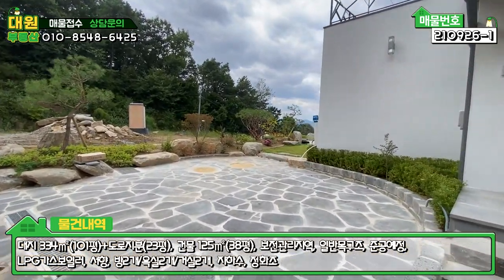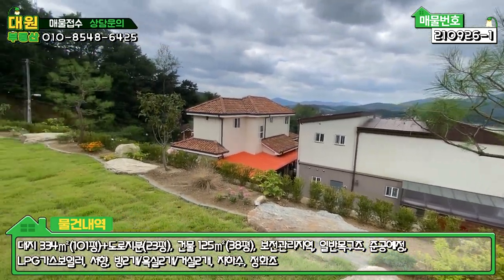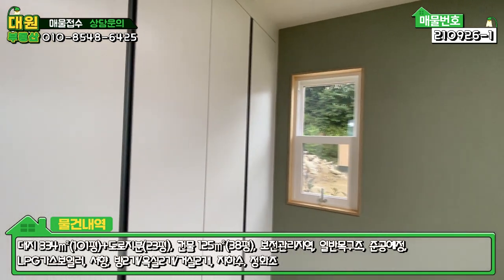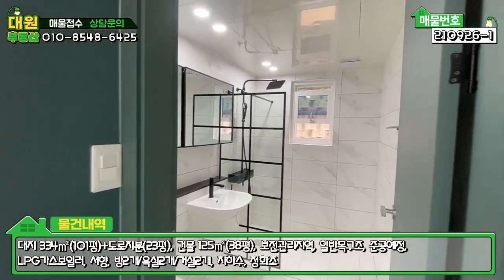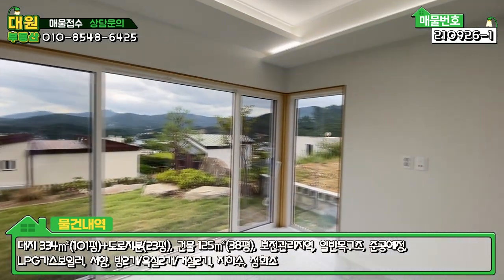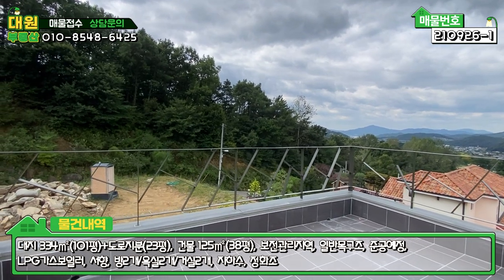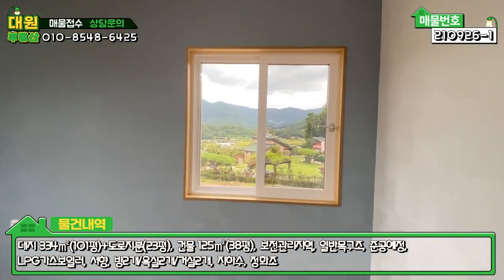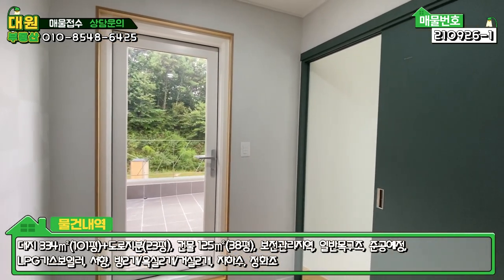양평전원주택급매 / 매매4억8천 / 옥천면 예쁜카페 느낌 / 지중해풍전원주택 / 전망좋은주택 / 양평급매물 / 대원부동산 210926-1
▶ 매 물 번 호 : 210926-1
▶ 건축물용도 : 단독주택
▶ 가        격 : 매매 4억8천만원
▶ 소   재  지 : 경기도 양평군 옥천면 용천리
▶ 면        적 : 대지면적 334㎡(101평)+도로지분(23평), 건물연면적 125㎡(38평)
▶ 용 도 지 역 : 보전관리지역
▶ 구        조 : 일반목구조
▶ 준 공 년 도 : 준공예정
▶ 난 방 방 식 : LPG가스보일러
▶ 방        향 : 서향
▶ 기 타 시 설 : 지하수, 정화조

- 방2개/욕실2개/거실2개
- 까페감성의 예쁜 인테리어를 한 전원주택입니다.
- 마을과 산세를 바라보는 탁트인 전망좋은 주택으로
  아담한 잔디정원과 어우러져 더욱 운치있고 예쁩니다.
- 단지 상단에 위치하고 있어서 가릴 것없이 파노라마로 펼쳐지는
  광활한 산세가 정말 좋은 곳이랍니다.
- 도로여건또한 양호해서 차량 진출입 및 접근성이 좋은 곳
- 방 2, 화장실 2 구조의 전원주택이며, 2층의 넓은 거실을
  문을 다신다면 방처럼 사용가능할 듯 싶습니다.
- 버스 170m, 37번국도 740m, 면소재지 3.9km, 양평시내 4.4km
  전철 아신역 5km, 양평IC 6.9km, 잠실 46.9km

사무소명칭/대표 : 대원공인중개사무소 / 대표 김대원
중개사무소 등록번호 : 제 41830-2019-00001 호
사무소위치 : 경기 양평군 양평읍 중앙로 107 3층 301호